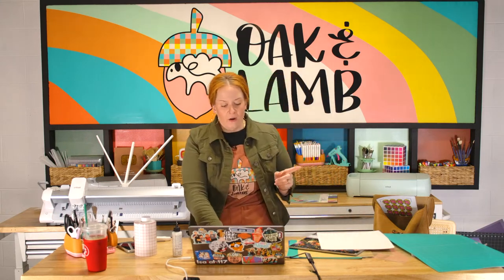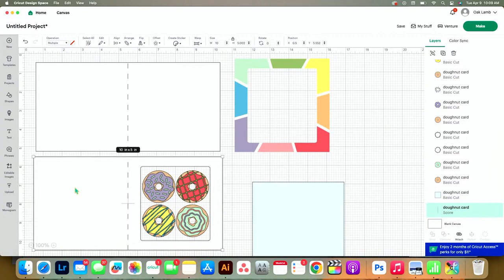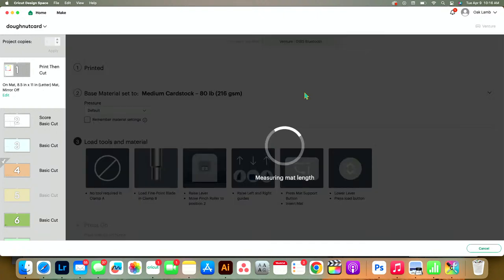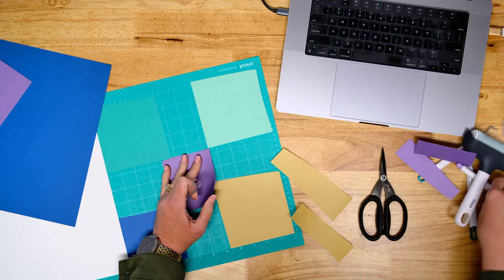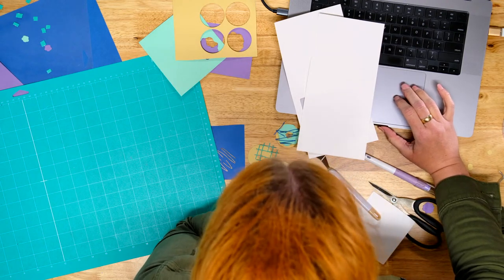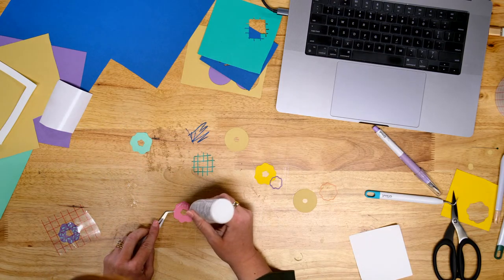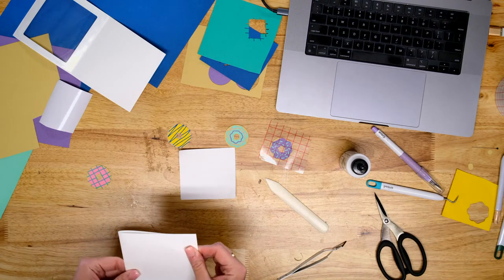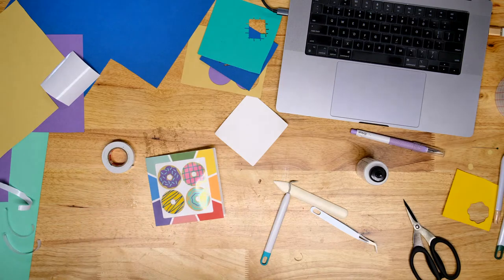How To Make Your Cricut Cards NOT Look Basic!